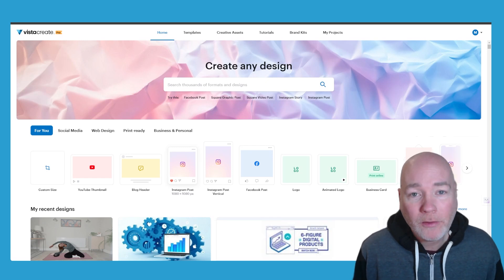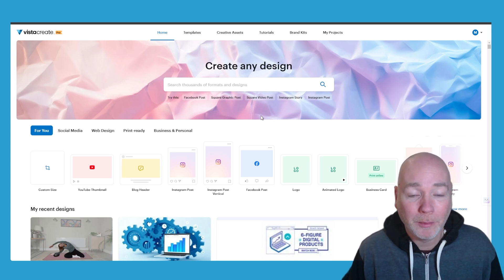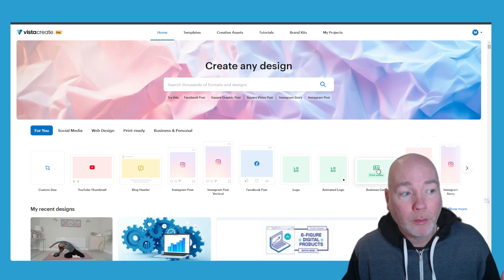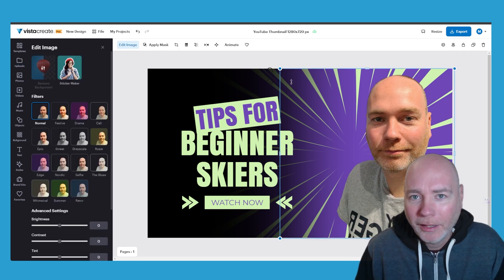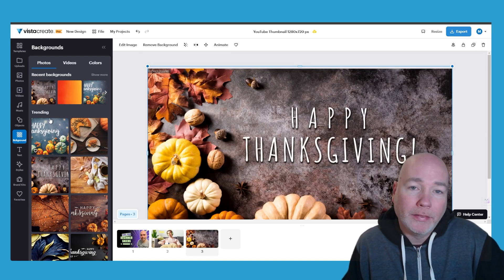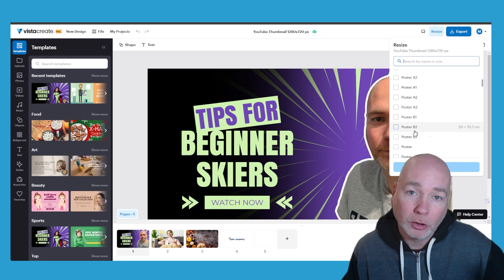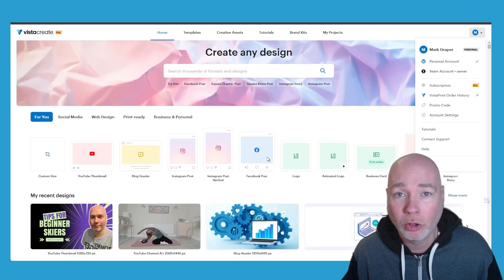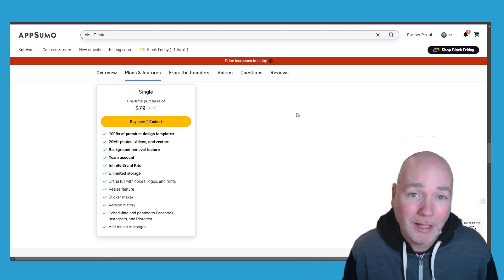This $79 Design Tool BEATS Canva's Annual Price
Looking for a $79 design tool that beats Canva's annual subscription price? Vista Create offers incredible value with lifetime access to premium design features.

In this video, I share my honest experience with Vista Create, a powerful Canva alternative that I've been using weekly for years. Here's what you get:

• Lifetime access to 70,000,000+ premium stock photos
• Unlimited background removal tool
• Thousands of customizable design templates
• Team collaboration features (up to 10 users)
• Brand kit management for multiple projects
• Stock videos and music library
• Professional presentation mode

While Canva leads in AI features, Vista Create matches it in core design functionality at a fraction of the lifetime cost.

I've created countless thumbnails, social media posts, and business materials with this tool. The intuitive interface, extensive template library, and robust features make it an excellent choice for both beginners and experienced designers.

This is a limited-time opportunity to get lifetime access for less than Canva's annual subscription. As someone who uses both platforms, I can confidently say this is an incredible deal for anyone looking to level up their design game without breaking the bank.

CHAPTERS:
00:00 - VistaCreate Deal Overview
01:12 - Design Features of VistaCreate
04:02 - Stock Library & Brand Kits in VistaCreate
04:43 - Team Accounts on VistaCreate
05:19 - Evolution of VistaCreate Post-Acquisition